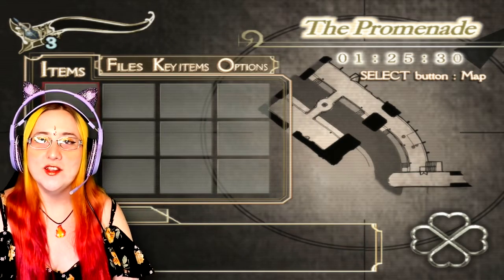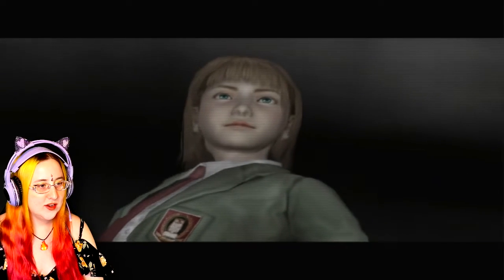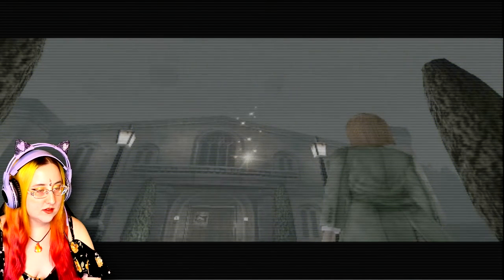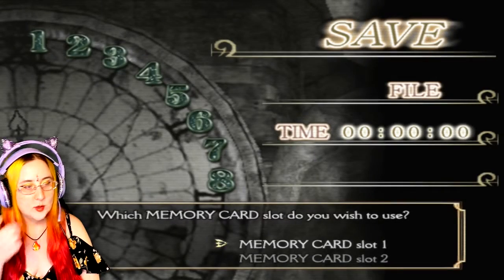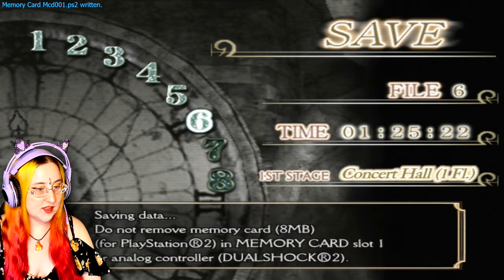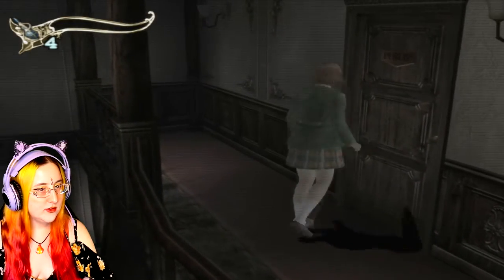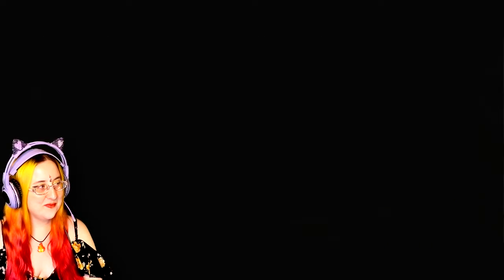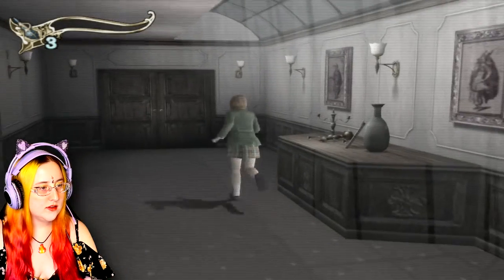Window Pervert Needs Help - Clock Tower 3 Gameplay Part 3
In my Clock Tower 3 Gameplay part 3, we have our first boss fight, we meet Dennis aka Ronald Weasley and his fancy feet, and we discover how to use portals! But where are we now? I'm excited to share my blind gameplay reaction to Clock Tower 3!

✨Spread Your Love For Horror, Earn A Shout-Out!✨

✨*Like* the video👍, *Comment* your favorite thing about the video💻, *Share* with a horror enthusiast ↱, *Click the Bell* and set to *ALL Notificiations* to get notified of new horrific videos🔔, *Subscribe* to be updated on the latest horror games👉, & Use my Gameplay as *Background Noise*!🎧🎮